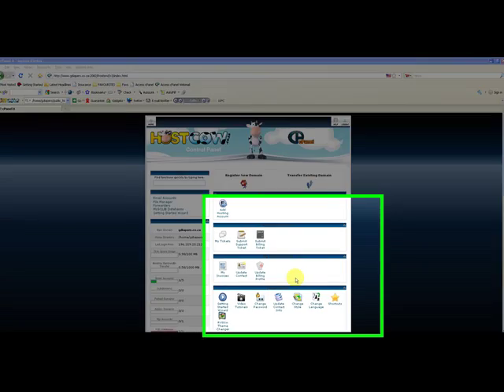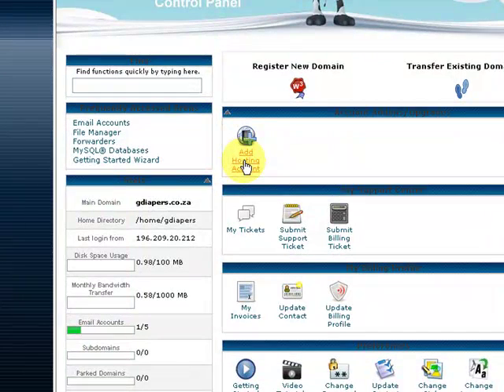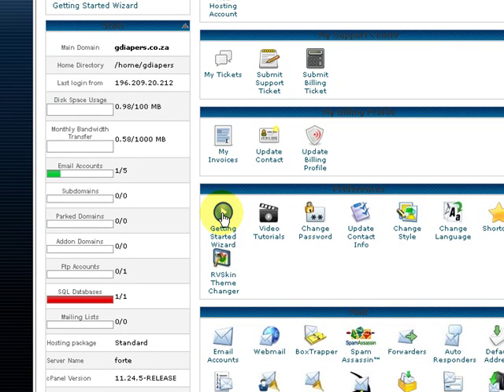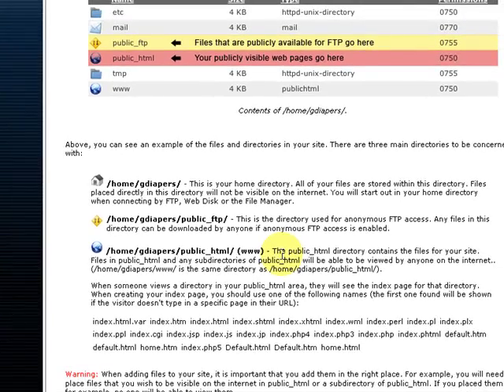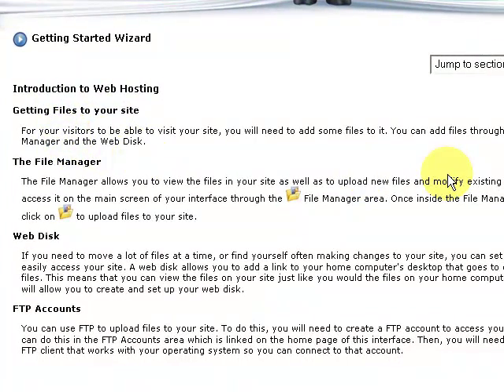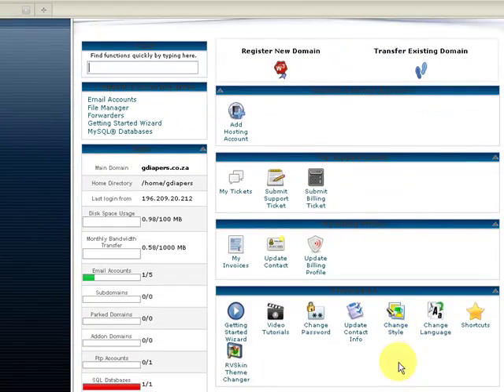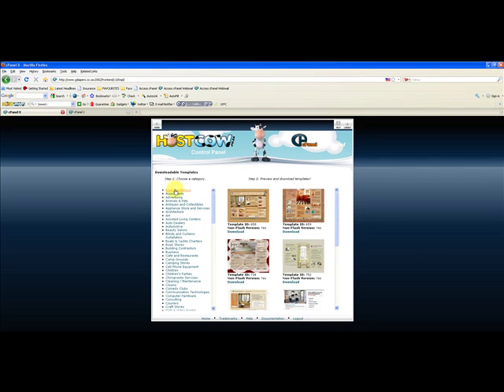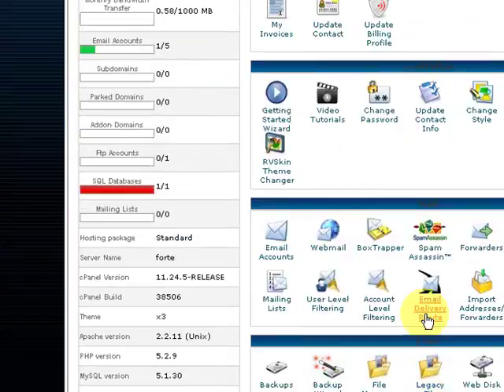CPANEL INTRODUCTION WITH 4450 FREE WEBSITE TEMPLATES TO DOWNLOAD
Short introduction to your HostCow cpanel with 4450 FREE Website Templates to download. Sign up for a account and benefit from Unlimited Bandwidth and Disk Space with free templates for your business.